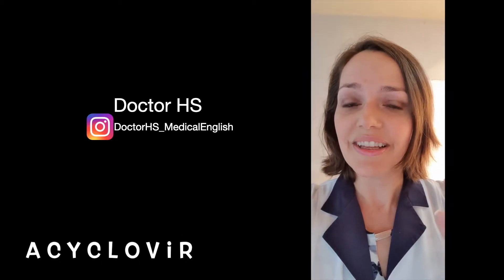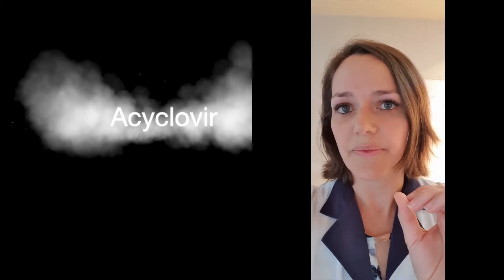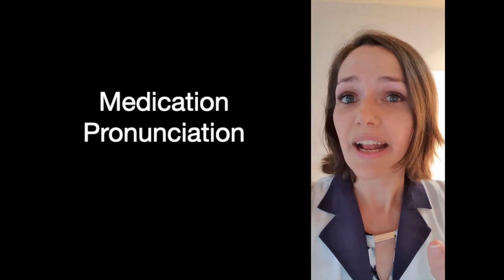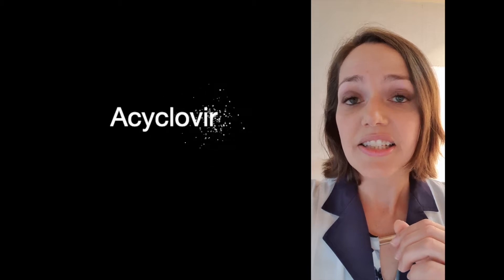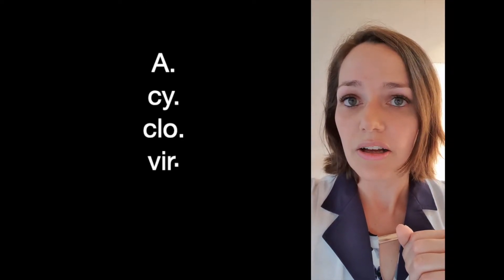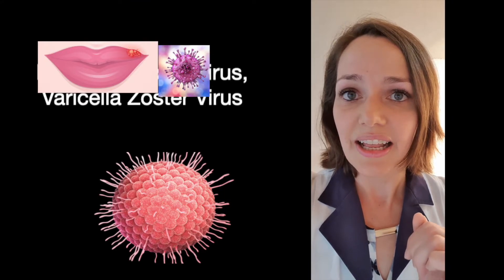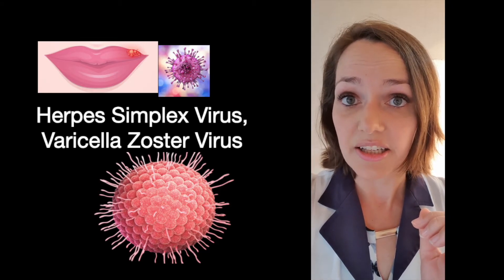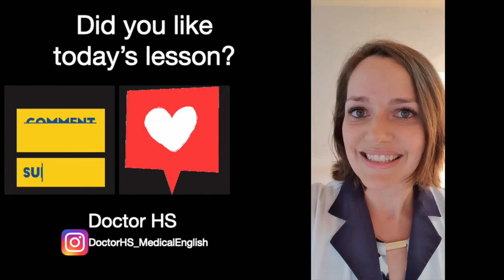How to say Acyclovir in Australian English ?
How to pronounce Acyclovir in Australian English?
In this video you will learn how to pronounce Acyclovir properly in Australian Medical English. I am Dr HS an Australian Medical Scientist and I will teach you how to pronounce the medication Acyclovir.

This video is from the series: Medication pronunciation, in which I teach the proper pronunciation of Medications.

This video is not intended to provide Medical advice neither to promote or recommend the use of any medications. This is an Educational video with the purpose of teaching Medical English.

👉 Elevate your medical English with The Medical English Collection! Gain full access to three premium programs in one subscription: OET Prep, MedSPEAK, and exclusive exercises from the Medical English Podcast.

Spanish:
En este video, aprenderá a hablar inglés médico con fluidez con un hablante nativo australiano de forma gratuita.

Vas a practicar hablando terminología médica en un escenario inspirado en casos de la vida real.

La buena noticia es que puede hacer estas cosas en línea usted mismo. ¡Solo necesita concentrarse, imitar al orador repitiendo las palabras en voz alta!

¡Espero que disfruten del video y aprendan algo nuevo!

German:
In diesem Video lernen Sie, wie Sie mit einem australischen Muttersprachler kostenlos medizinisches Englisch fließend sprechen.

Sie üben das Sprechen medizinischer Terminologie in einem Szenario, das von realen Fällen inspiriert ist.

Die gute Nachricht ist, dass Sie diese Dinge online selbst erledigen können. Sie müssen sich nur konzentrieren und den Sprecher imitieren, indem Sie die Wörter laut wiederholen!

Ich hoffe, Sie werden das Video genießen und etwas Neues lernen!

French:
Dans cette vidéo, vous apprendrez gratuitement à parler couramment l'anglais médical avec un locuteur natif australien.

Vous allez vous entraîner à parler la terminologie médicale dans un scénario inspiré de cas réels.

La bonne nouvelle est que vous pouvez faire ces choses en ligne par vous-même. Il suffit de se concentrer, d'imiter l'orateur en répétant les mots à voix haute!

J'espère que vous apprécierez la vidéo et apprendrez quelque chose de nouveau!

Danish:
I denne video lærer du gratis at tale medicinsk engelsk flydende med en australsk modersmål.

Du skal øve dig på at tale medicinsk terminologi i et scenarie, der er inspireret af sager fra det virkelige liv.

Den gode nyhed er, at du kan gøre disse ting online alene. Du skal bare fokusere, efterlign højttaleren ved at gentage ordene højt!

Jeg håber, du vil nyde videoen og lære noget nyt!

Polish:
Z tego filmu dowiesz się, jak płynnie mówić po angielsku medycznym za darmo z native speakerem z Australii.

Będziesz ćwiczyć terminologię medyczną w scenariuszu inspirowanym prawdziwymi przypadkami.

Dobra wiadomość jest taka, że ​​możesz samodzielnie wykonywać te czynności online. Wystarczy się skupić, naśladować mówiącego, powtarzając na głos słowa!

Mam nadzieję, że film Ci się spodoba i nauczysz się czegoś nowego!

Punjabi:
ਇਸ ਵੀਡੀਓ ਵਿਚ ਤੁਸੀਂ ਸਿੱਖੋਗੇ ਕਿ ਆਸਟਰੇਲੀਆਈ ਮੂਲ ਦੇ ਸਪੀਕਰ ਨਾਲ ਮੁਫਤ ਵਿਚ ਮੈਡੀਕਲ ਅੰਗਰੇਜ਼ੀ ਕਿਵੇਂ ਬੋਲਣੀ ਹੈ.

ਤੁਸੀਂ ਇੱਕ ਦ੍ਰਿਸ਼ ਵਿੱਚ ਡਾਕਟਰੀ ਸ਼ਬਦਾਵਲੀ ਬੋਲਣ ਦਾ ਅਭਿਆਸ ਕਰ ਰਹੇ ਹੋ ਜੋ ਅਸਲ ਜੀਵਨ ਦੇ ਕੇਸਾਂ ਦੁਆਰਾ ਪ੍ਰੇਰਿਤ ਹੈ.

ਚੰਗੀ ਖ਼ਬਰ ਇਹ ਹੈ ਕਿ ਤੁਸੀਂ ਇਹ ਕੰਮ ਆਪਣੇ ਆਪ .ਨਲਾਈਨ ਕਰ ਸਕਦੇ ਹੋ. ਤੁਹਾਨੂੰ ਸਿਰਫ ਧਿਆਨ ਕੇਂਦ੍ਰਤ ਕਰਨ ਦੀ ਜ਼ਰੂਰਤ ਹੈ, ਬੋਲਣ ਵਾਲੇ ਨੂੰ ਉੱਚੀ ਆਵਾਜ਼ ਵਿਚ ਦੁਹਰਾਉਂਦਿਆਂ ਸਪੀਕਰ ਦੀ ਨਕਲ ਕਰੋ!

ਮੈਨੂੰ ਉਮੀਦ ਹੈ ਕਿ ਤੁਸੀਂ ਵੀਡੀਓ ਦਾ ਅਨੰਦ ਲਓਗੇ ਅਤੇ ਕੁਝ ਨਵਾਂ ਸਿੱਖੋਗੇ!